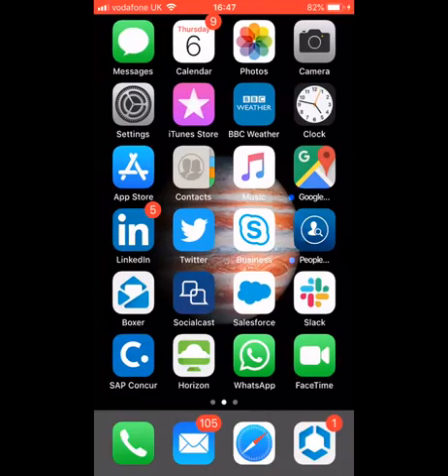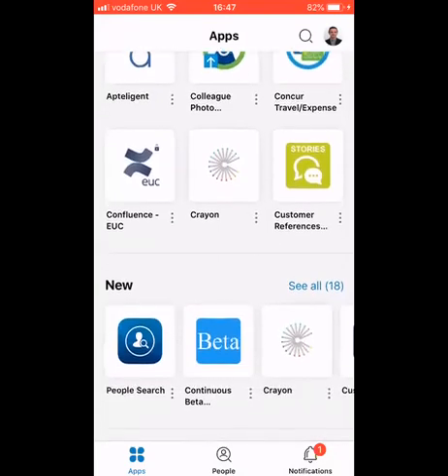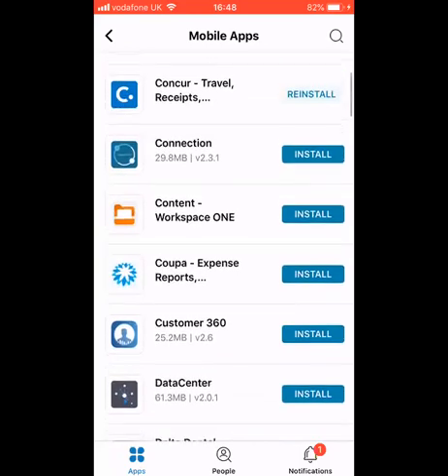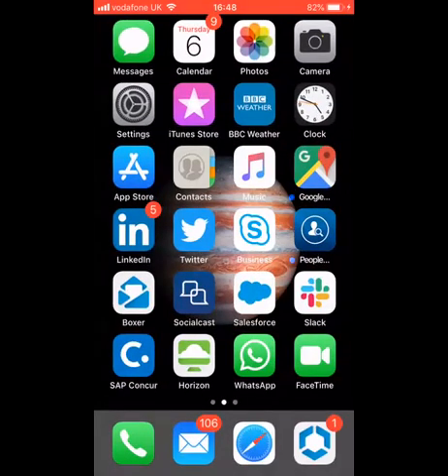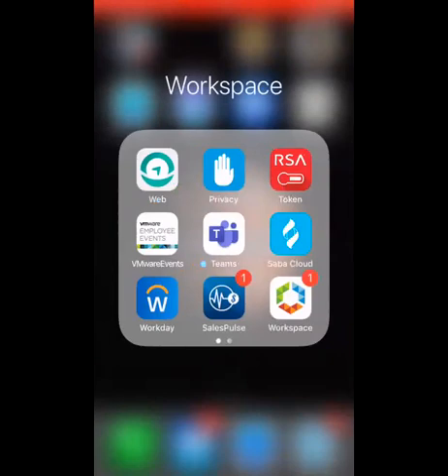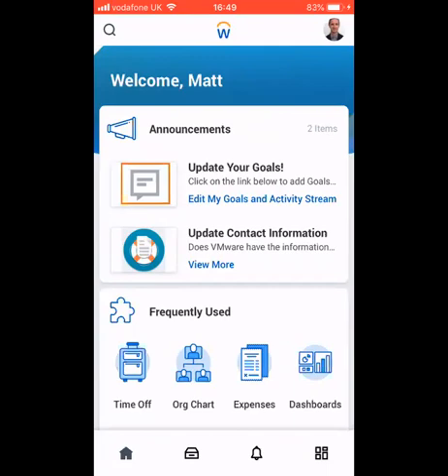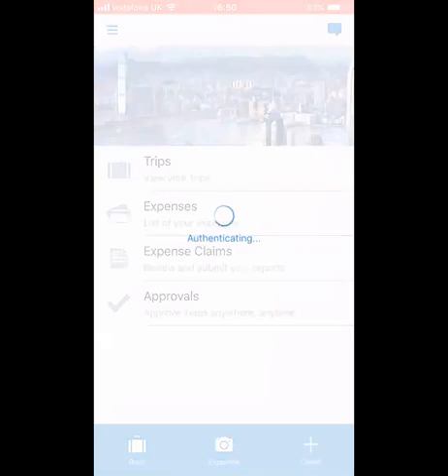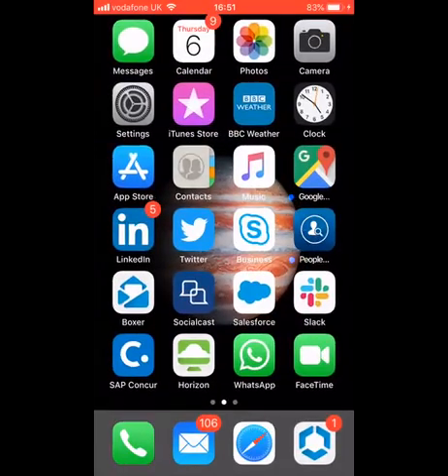Workday MobileSSO Demo with VMware Workspace ONE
This video demonstrates MobileSSO (Single Sign On) from Apple iOS accessing Workday with VMware Workspace ONE